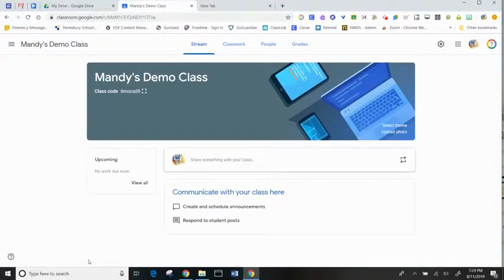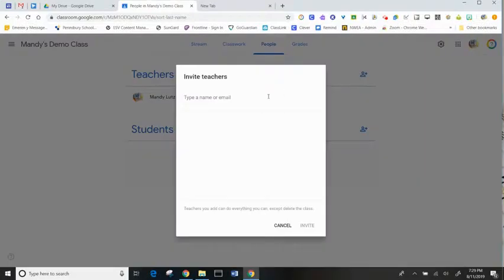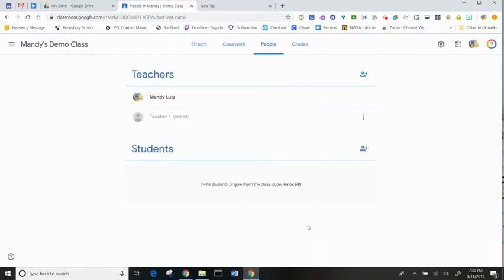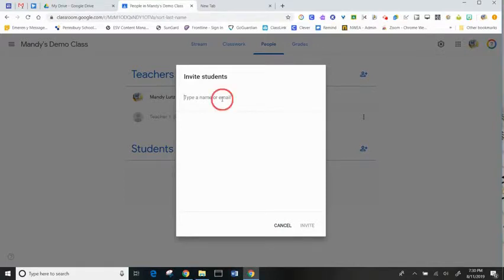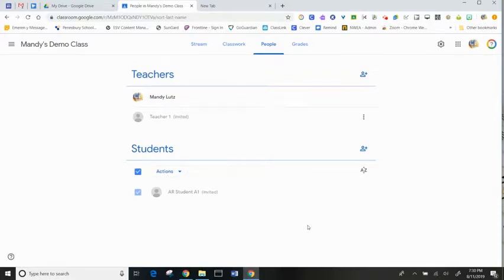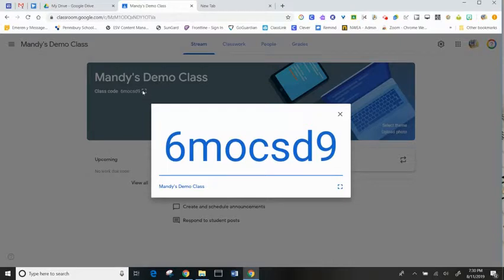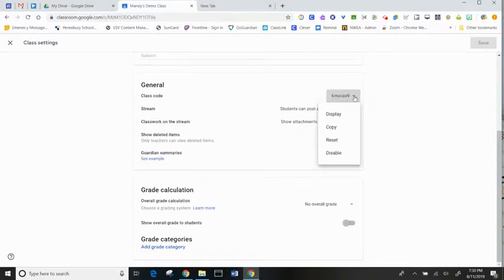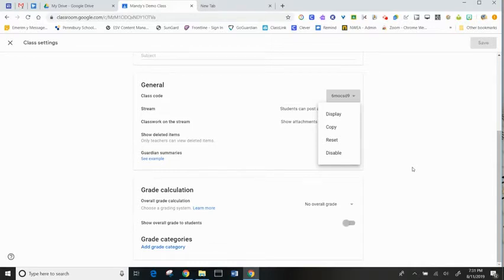Google Classroom Adding Teachers and Students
Adding co-teachers and students to Google Classroom.